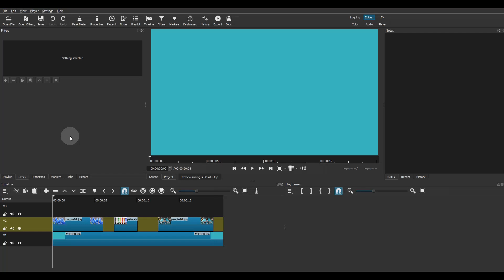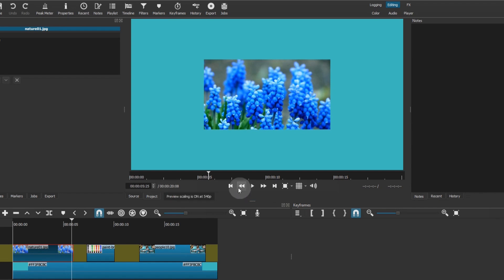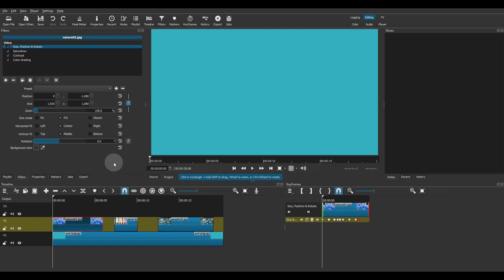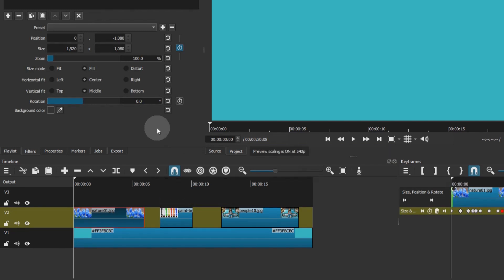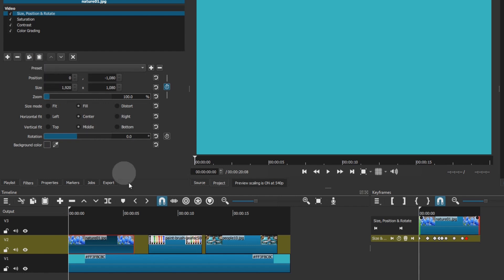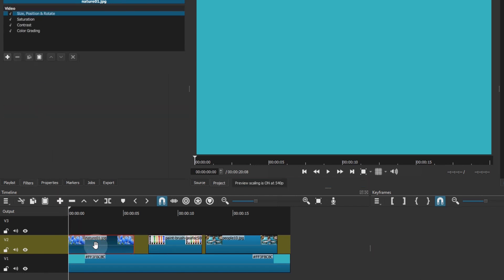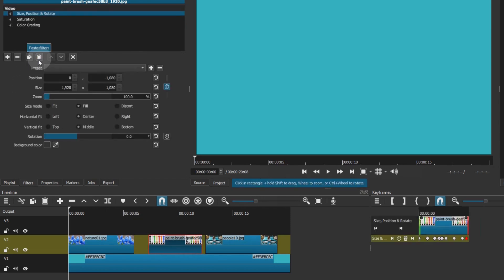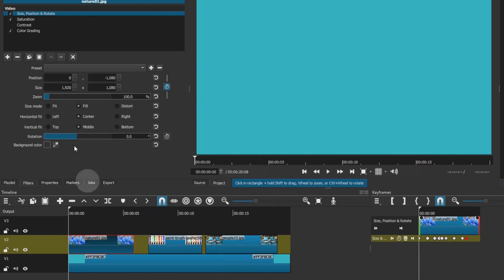Shotcut - Quick Tip | Copy/Paste filters from one clip to another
A quick tutorial showing you how to copy filters from one clip and pasting them to another clip.